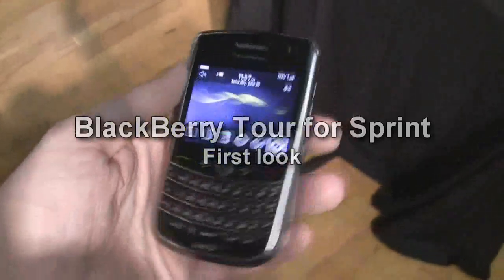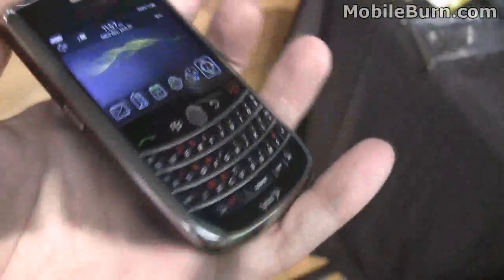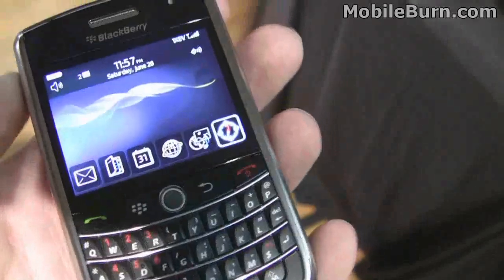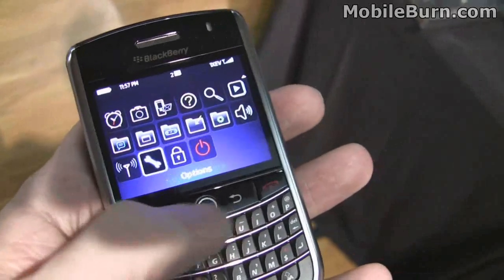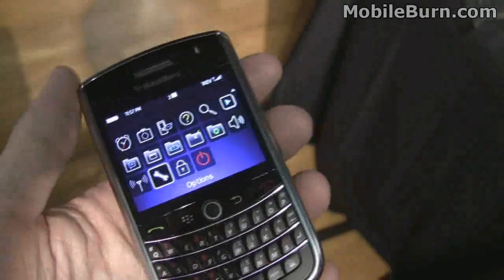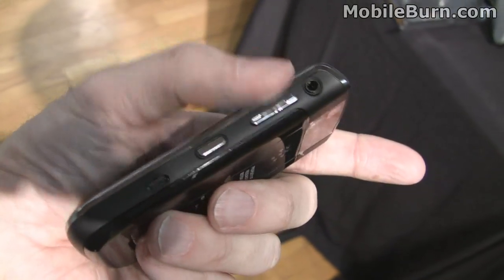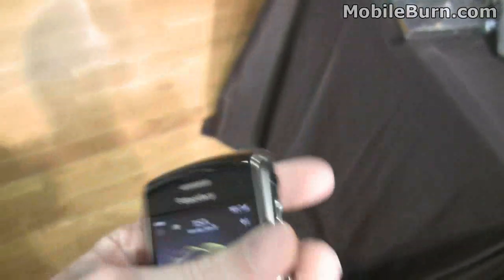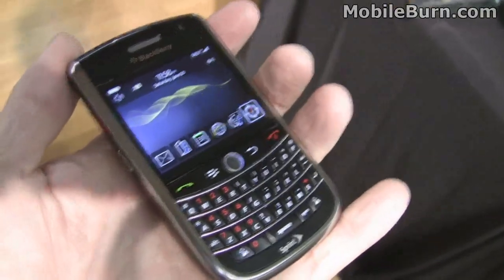Test of truncated DivX AVI file